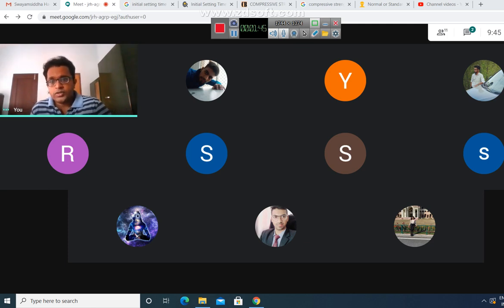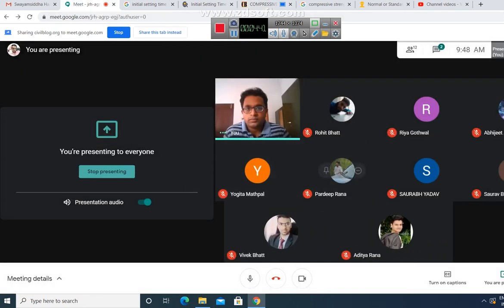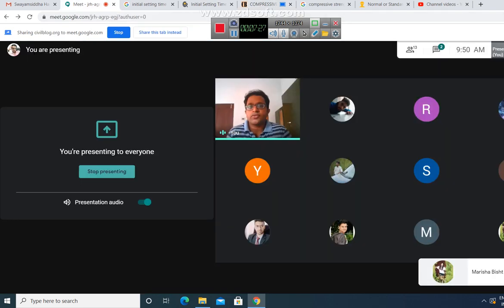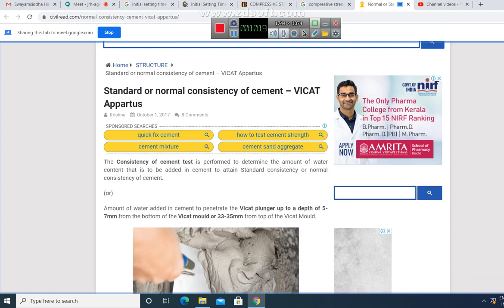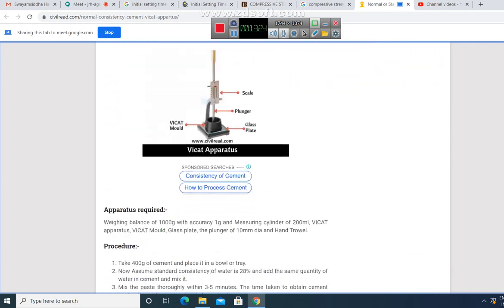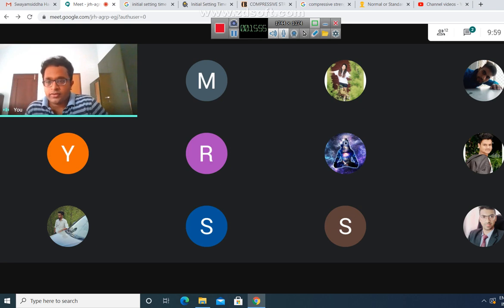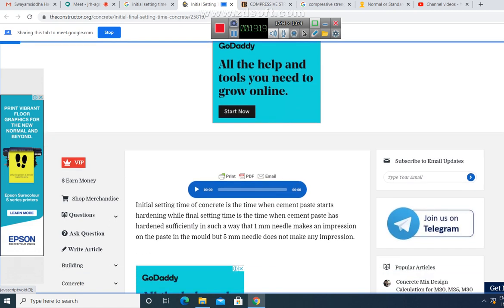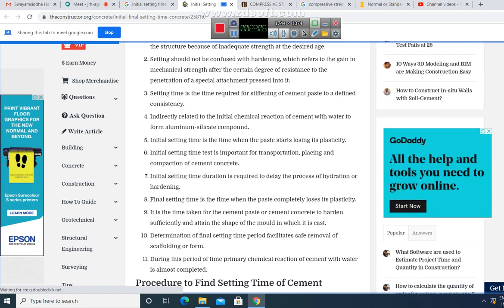Tests on cement